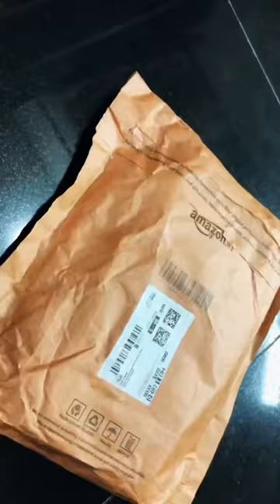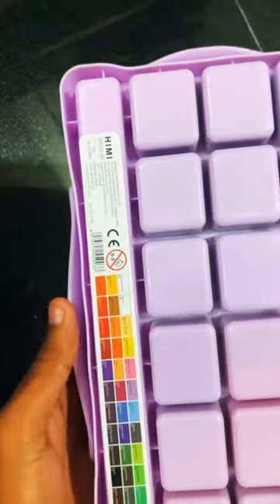HIMI gouache paint review tamil